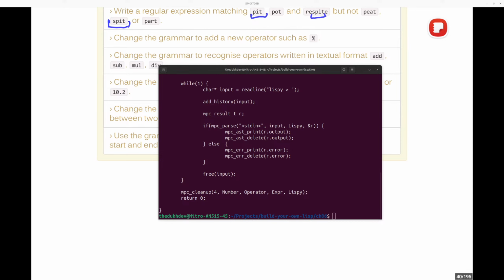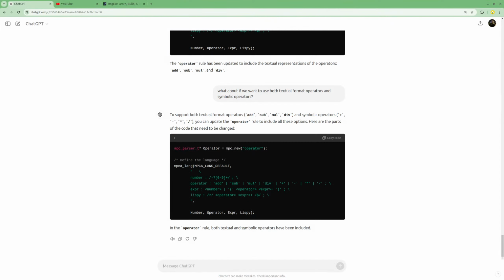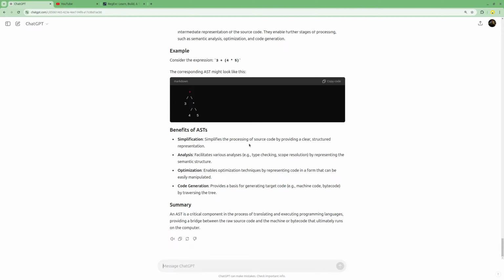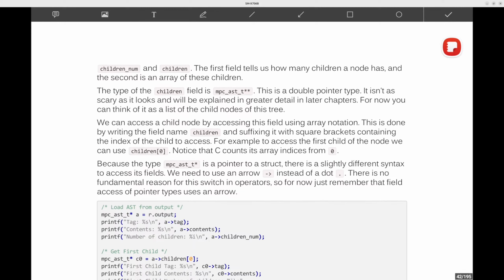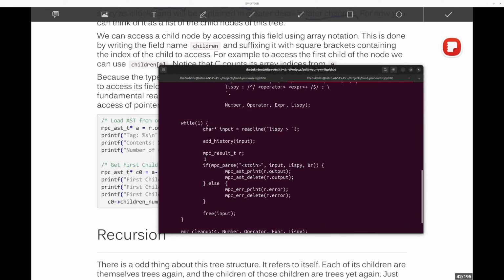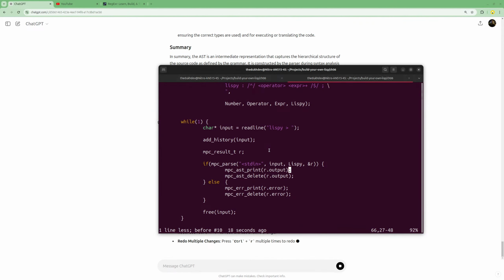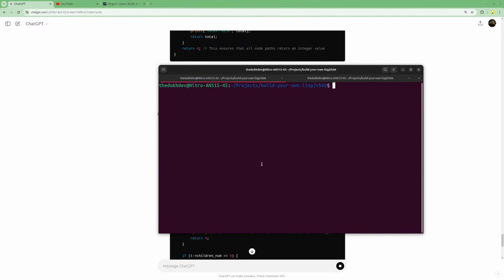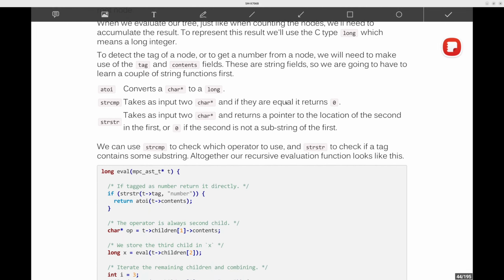Build Your Own Lisp Code Along pt.5 continuing after technical difficulties - Evaluation and AST